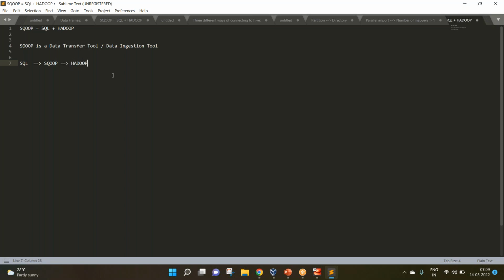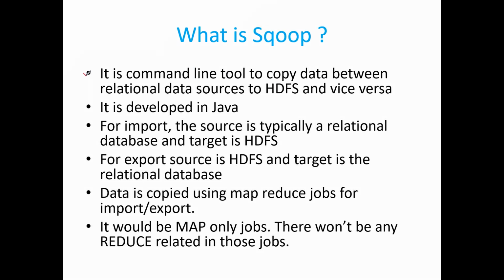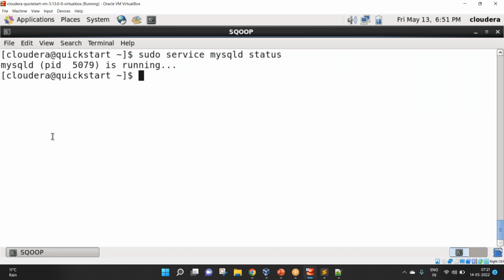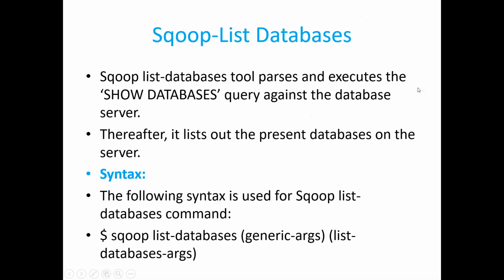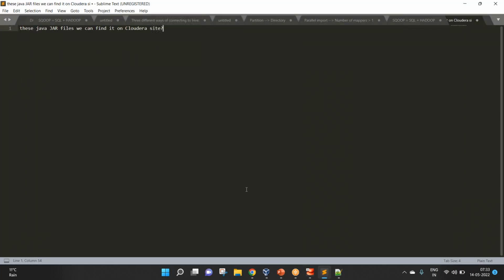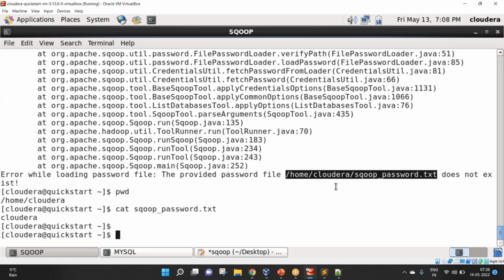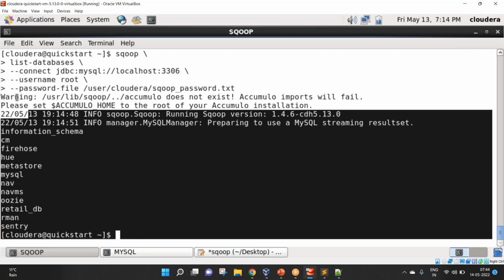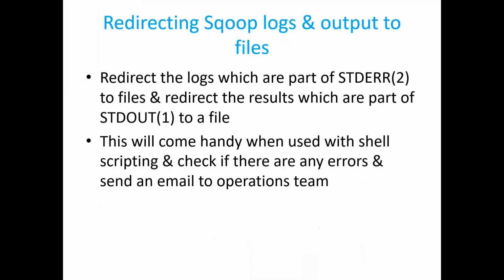Sqoop Introduction | Big Data | Data Engineer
This Video is about SQOOP INTRODUCTION.